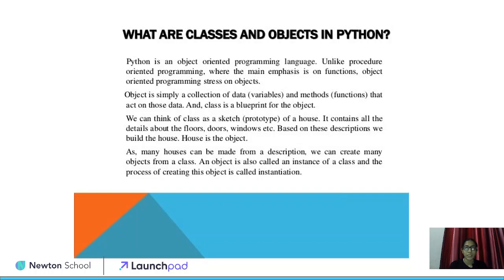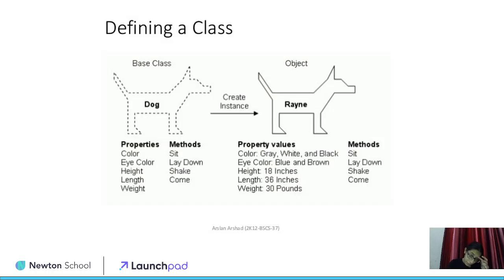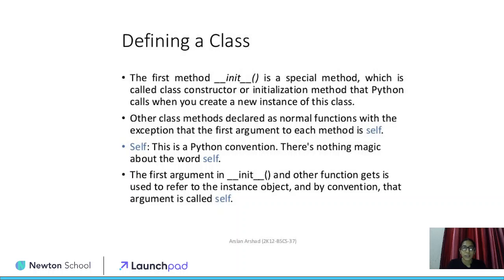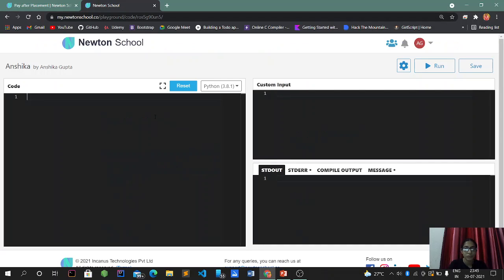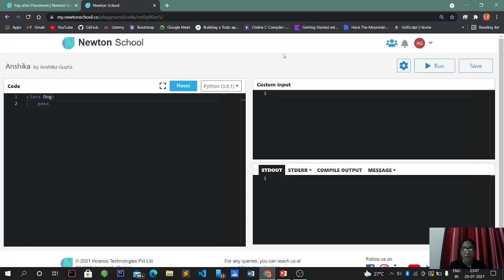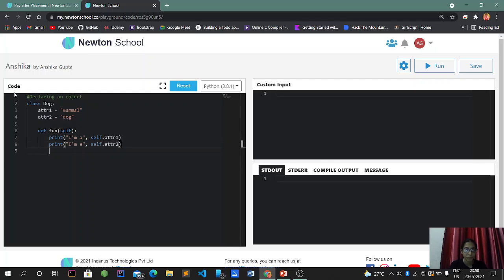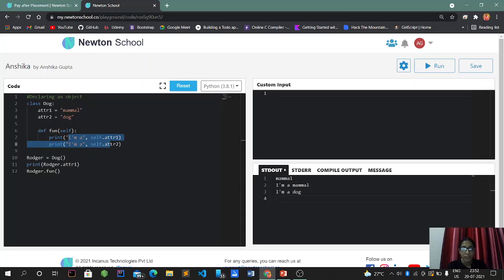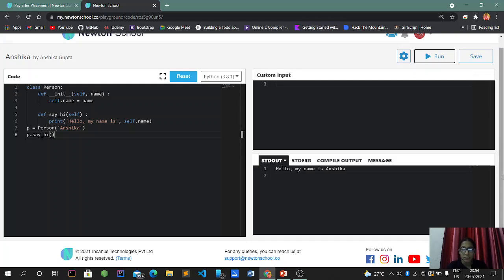classes and objects in python